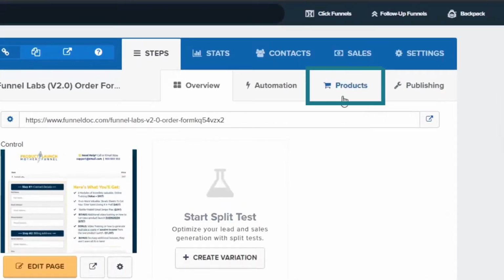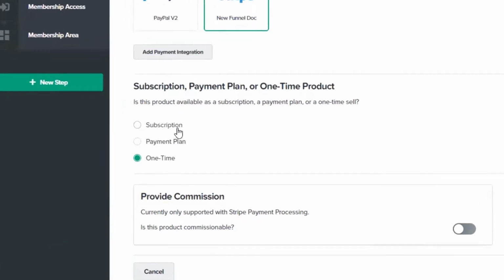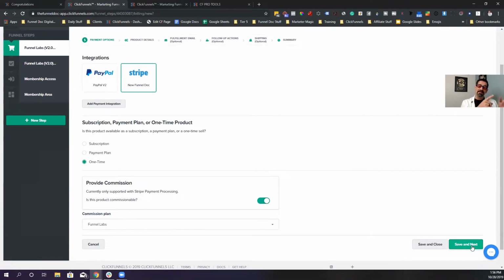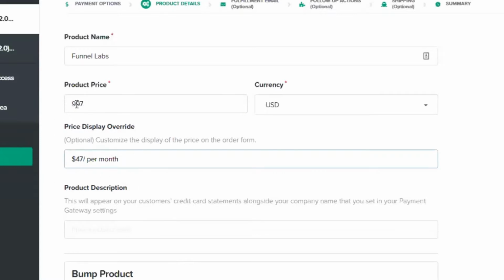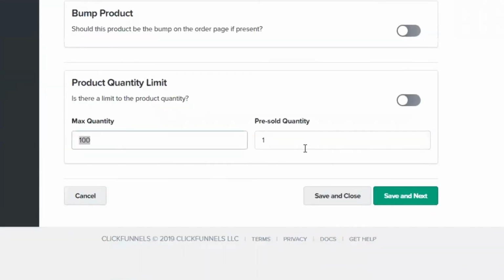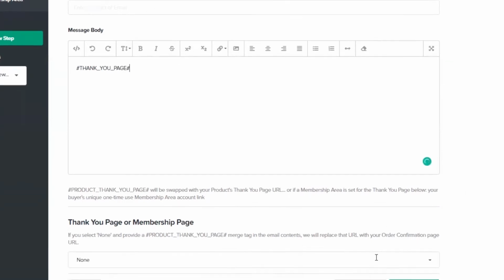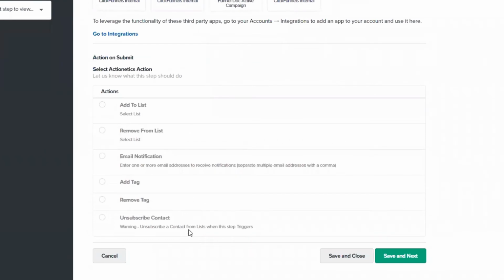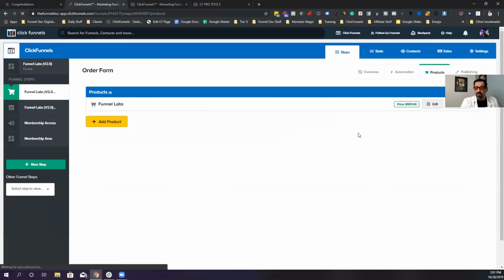How to Add A Product to ClickFunnels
In this video,  I walk through the New Add Product section in ClickFunnels and show you how to step up a product in ClickFunnels using step by step detail.

If you want to save THOUSANDS on ClickFunnels then this is the deal for you. Funnel Builder Secrets not only includes 6 months of ClickFunnels for FREE but also a years worth of Funnel Scripts and so much more. This is the smartest way to sign up for ClickFunnels if you’re serious about savings.

Expert Secrets
In DotCom secrets he gives you the art well in Expert Secrets he gives you this science. This book in amazing detail lays out exactly how to create that mass movement that will help to shape an empire. Both these books have been instrumental in my transformation from homeless and lost to 4 times 2 comma winner and 8 Figure Award Winner !!  This book is also Free just cover the shipping

Funnel Scripts
If I had only found Funnel Scripts sooner I could have saved so much frustration.  I cant tell you how many times I have stared at that blinking cursor waiting for inspiration to start and email or copy for a new funnel.  Funnel Scripts give you the perfect place to start every time. No more guessing. Funnel Scripts through proven copy formulas will give you back the time and frustration of how to write perfect copy.

Dream Car
Love ClickFunnels as much as me? Find out how ClickFunnels will pay for your dream car!